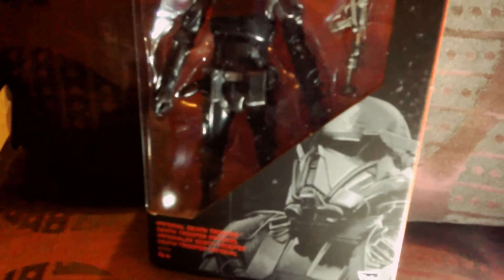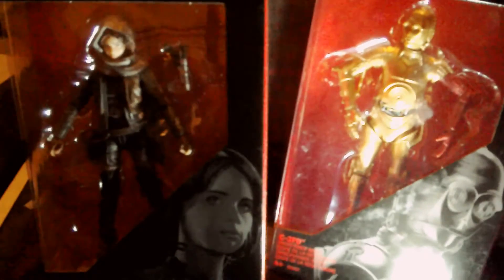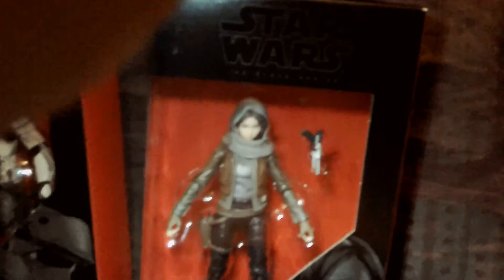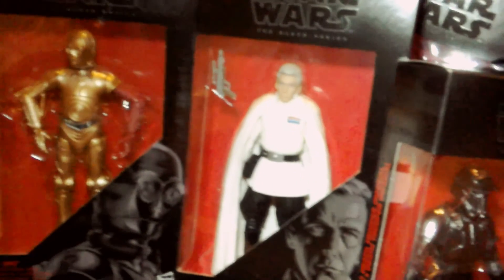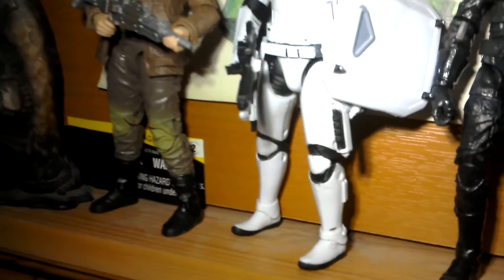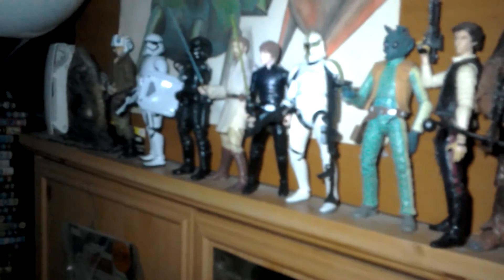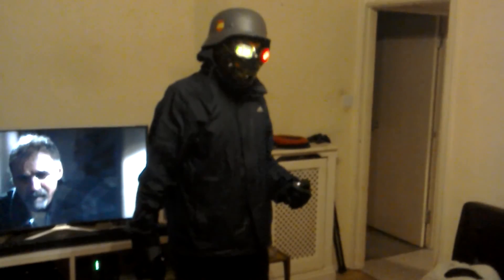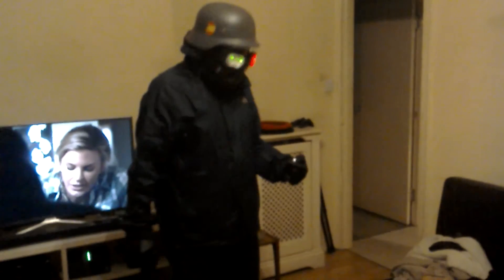Black Series on Sale at TRU UK for £9.99! (+Movie I am working on)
I went to TRU UK in Colliers Wood and found the Black Series 6 inch figures for £9.99 and so I picked up 5 of them! Argos also has the Poe Damerron and Riot Control Stormtrooper for £8.99! I also show some footage from a movie I am working on...